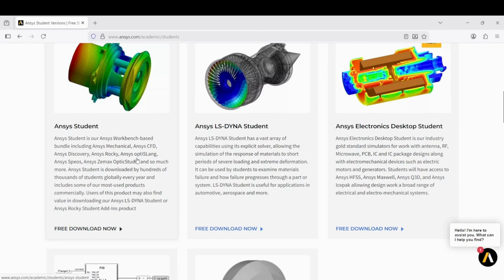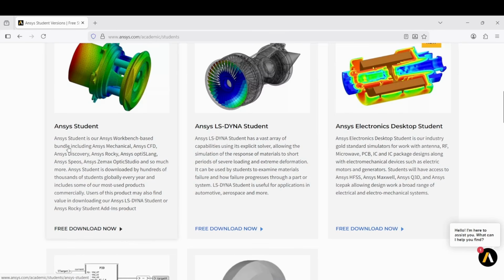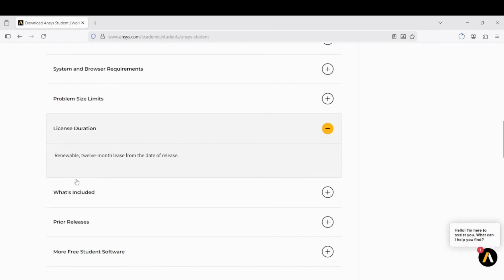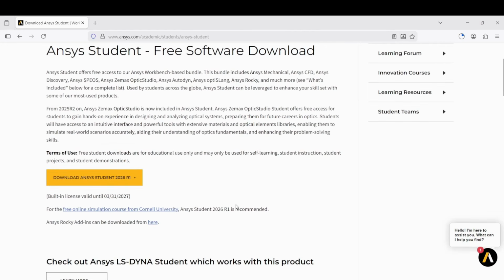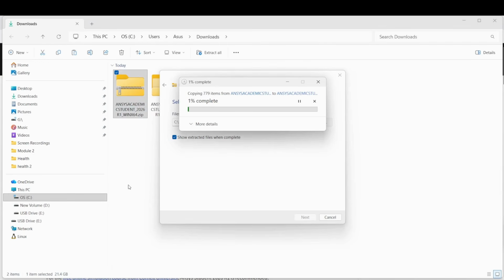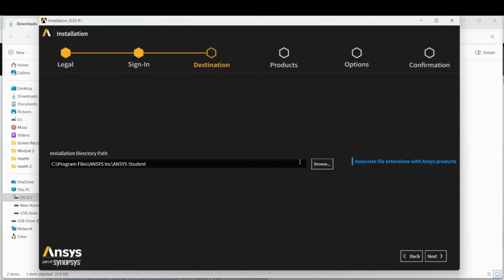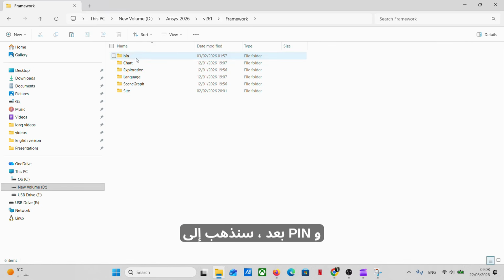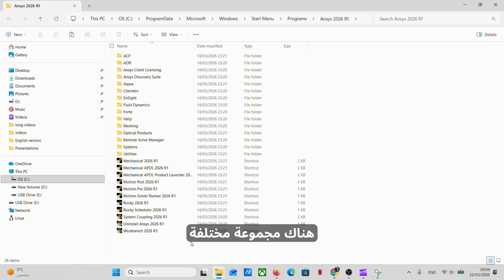1- Install ANSYS 2026 & Run Workbench Beginner Setup Guide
In this video, you’ll learn how to install ANSYS and launch Workbench for the first time. This step-by-step guide ensures you avoid common installation issues and start your CFD journey smoothly.